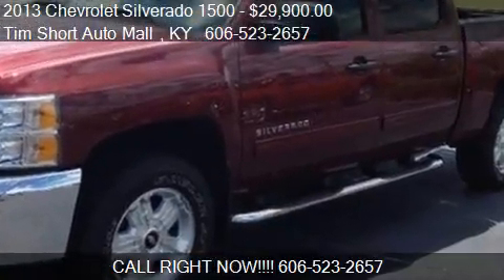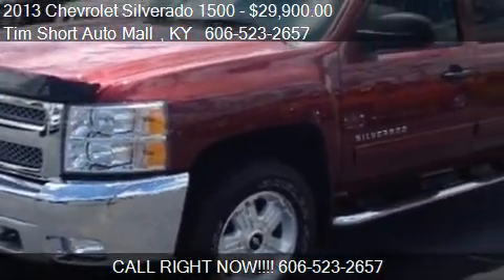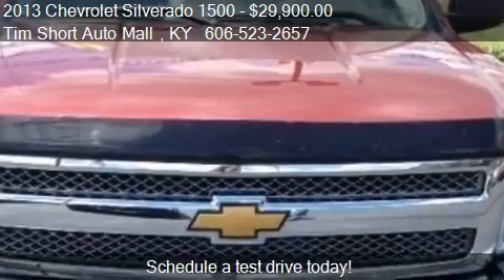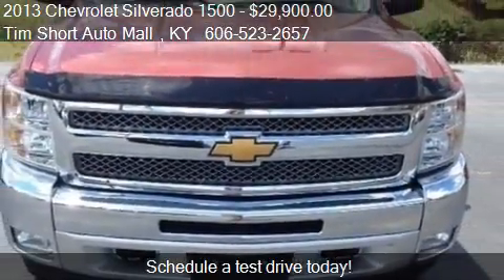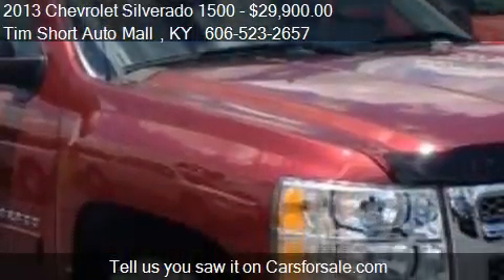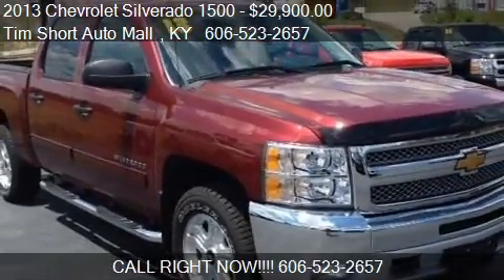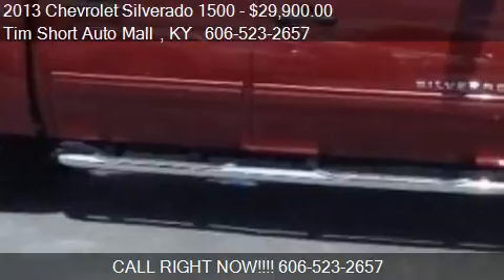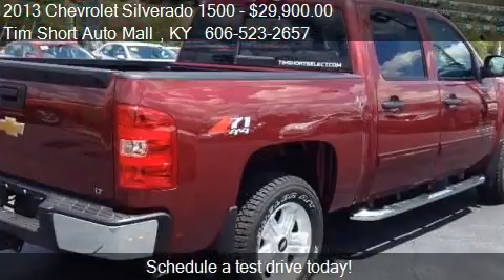2013 Chevrolet Silverado 1500 LT 4x4 4dr Extended Cab 6.5 ft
This 2013 Chevrolet Silverado 1500 LT 4x4 4dr Extended Cab 6.5 ft. SB is for sale in Corbin, KY 40701 at Tim Short Auto Mall .
Engine: V8 5.3L V8
Transmission: Automatic 6-Speed
Color: Red
Mileage: 14971
Contact Tim Short Auto Mall  14486 N. Hwy. 25 E Corbin, KY 40701 to test drive this 2013 Chevrolet Silverado 1500 LT 4x4 4dr Extended Cab 6.5 ft. SB today.